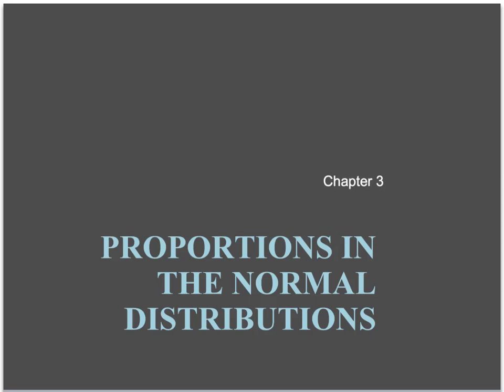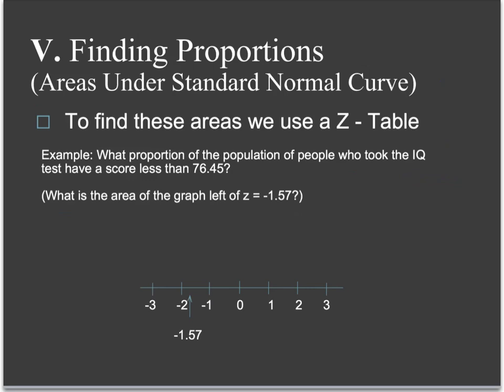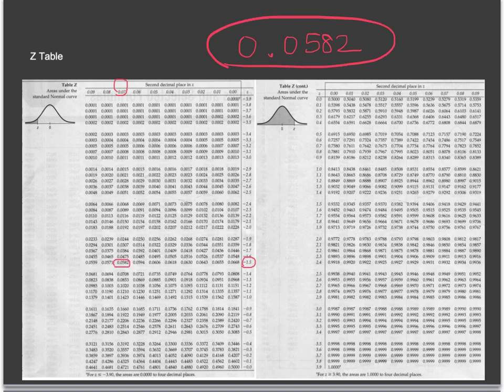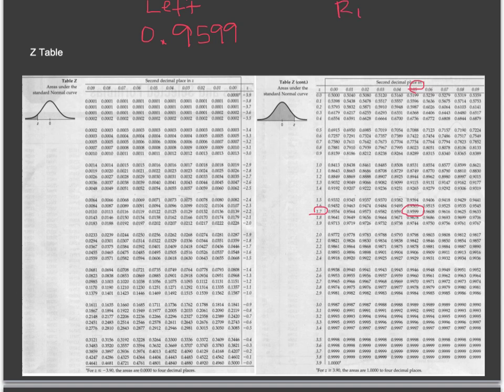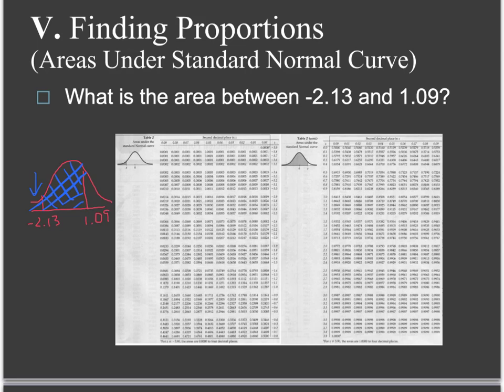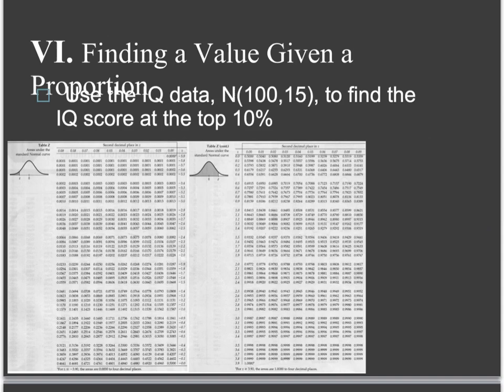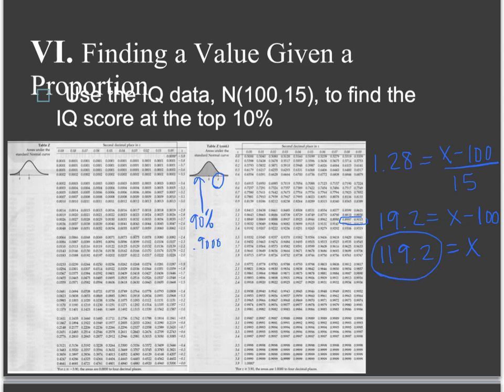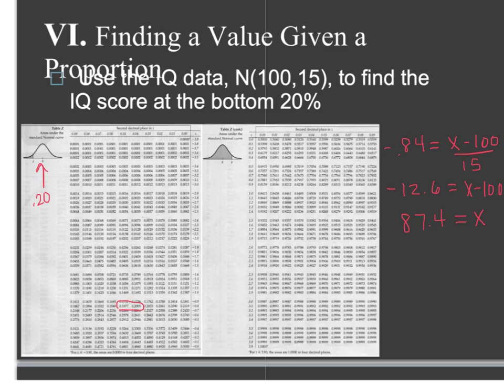Statistics Chapter 3 Part 2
Proportions on the Normal Curves